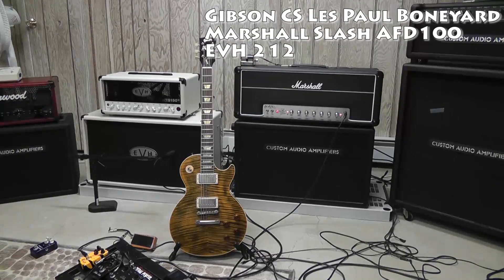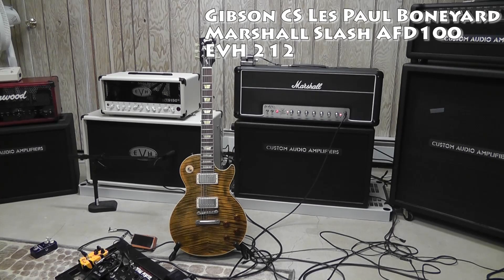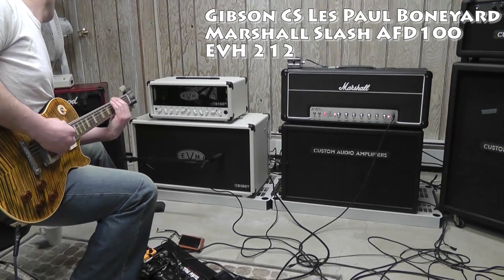Using Marshall AFD100 and EVH212 Cabinet